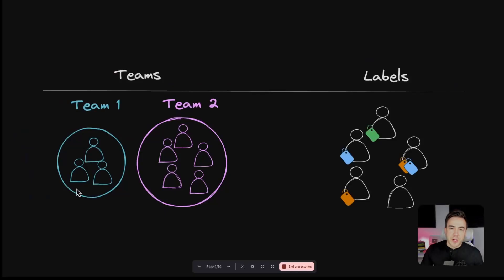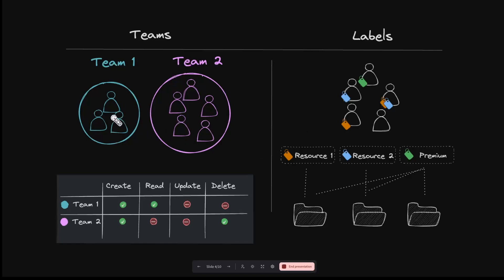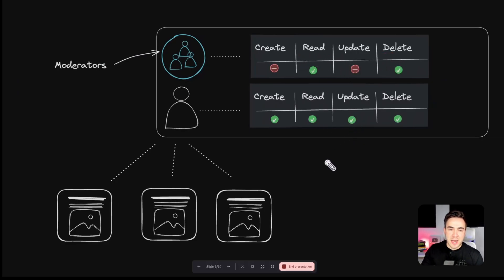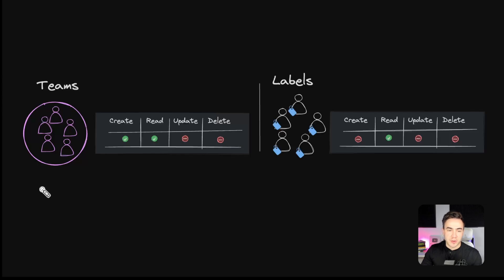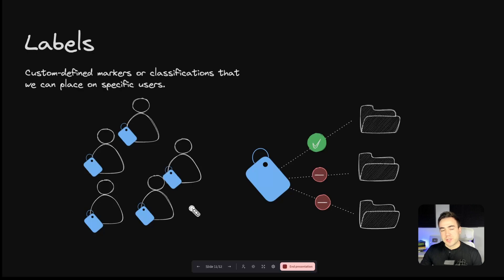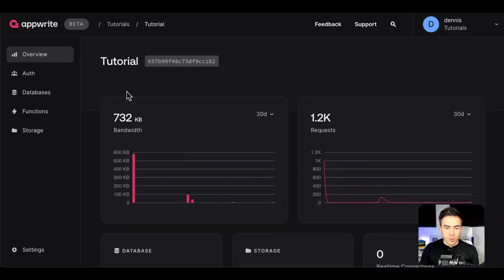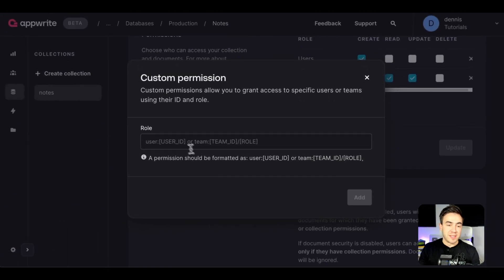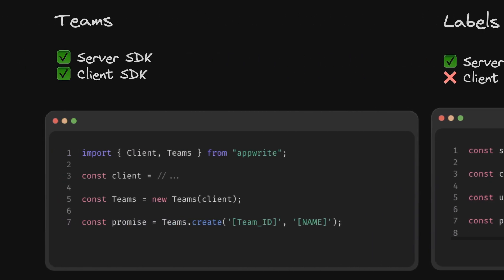Teams and Labels in Appwrite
Understanding the difference between Teams and Labels and how to use them for managing users and permissions.

Timestamps:

00:00 - Video Intro
00:30 - Team and Labels intro
2:05 - Real world examples
3:45 - Understanding Teams
5:18 - Understanding Labels
6:38 - Assigning permissions
7:11 - Creating teams & labels in the console